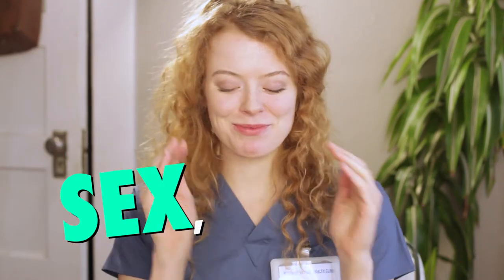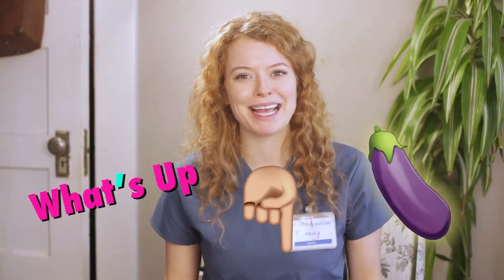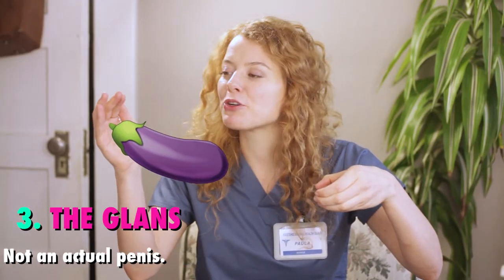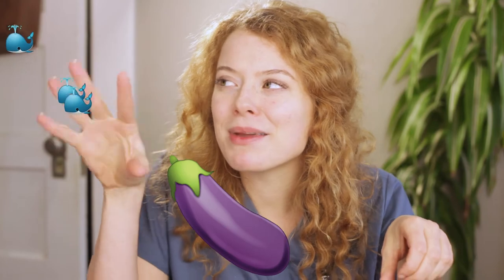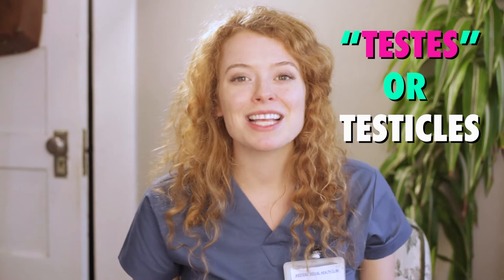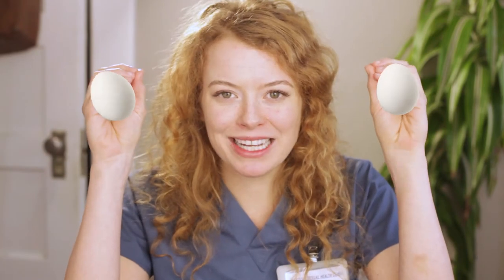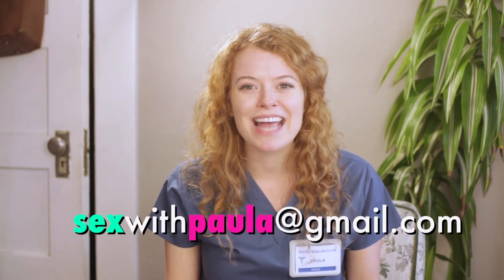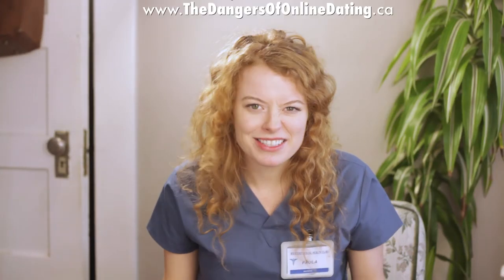Ep 12 | What's Up Down There: Penis Edition | SEX, with Paula | with Paula Burrows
Did you Know February is Body Awareness Month? Last week we got down with vulvas, and this week NursePaula talks about the cis male external structures like the penis and testes!

Got a burning question about sexual health? Email your questions for Nurse Paula to sexwithpaula at gmail dot com

*While all of the information in this video is medically correct and reviewed by a licensed professional, NURSE PAULA is in fact a fictitious character played by an actor...Albeit, a professional one.*

Watch the episodes of THE DANGERS OF ONLINE DATING on this channel!